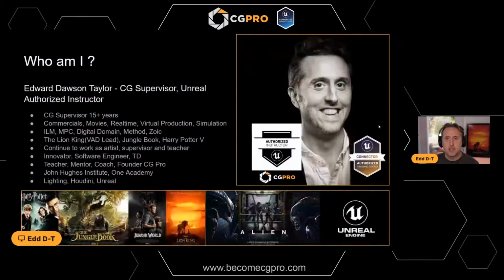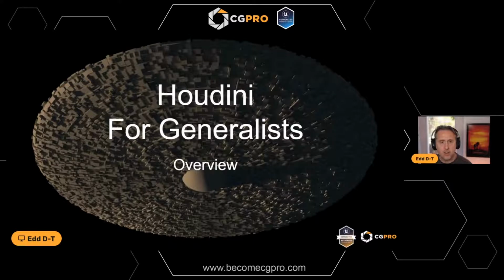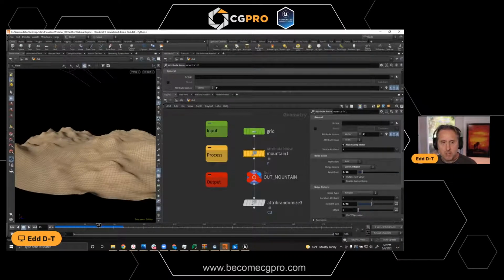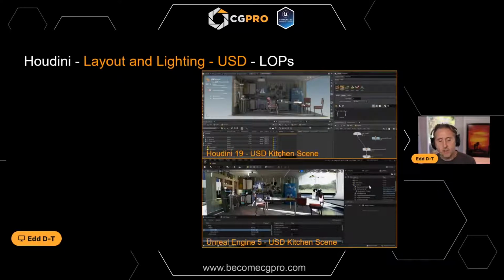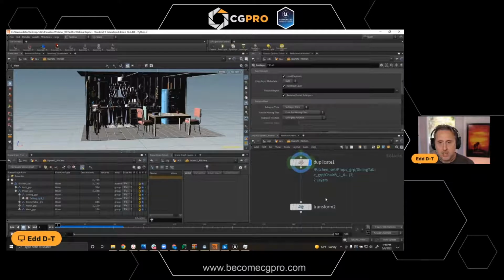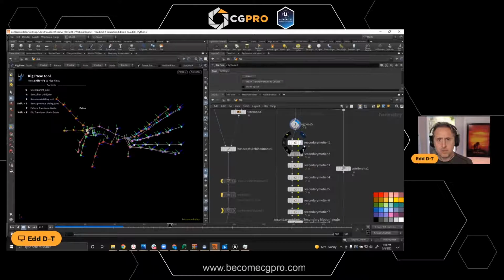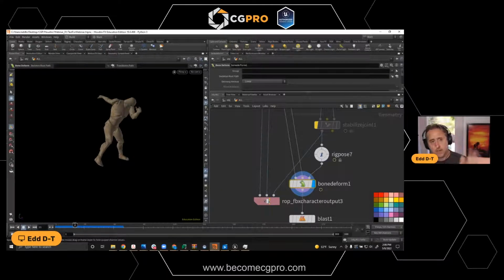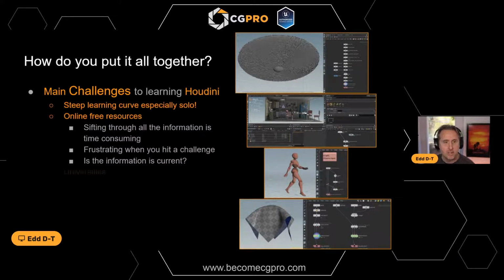CG Pro - Webinar - Houdini Fundamentals For Generalists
Hello and welcome to the CG PRO Houdini Webinar. Feel free at any point during this webinar to ask questions in the live chat. A live CG Pro team member will answer your questions. We’d love to hear from you.